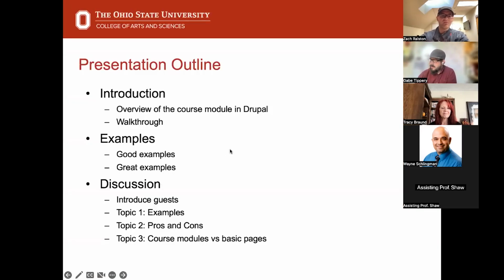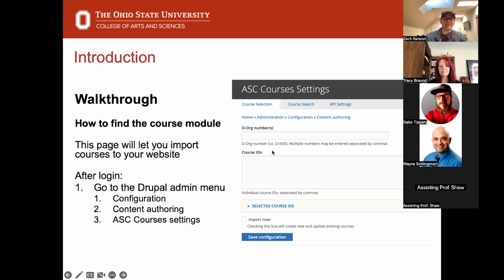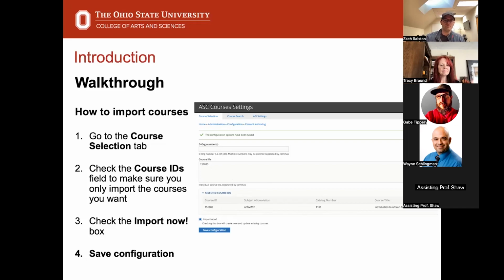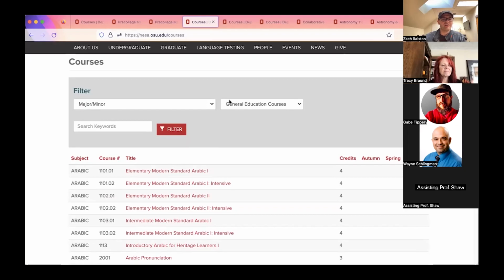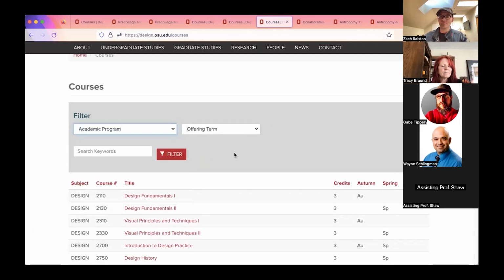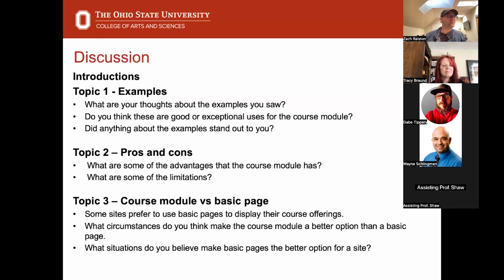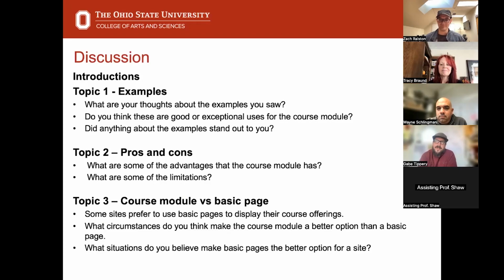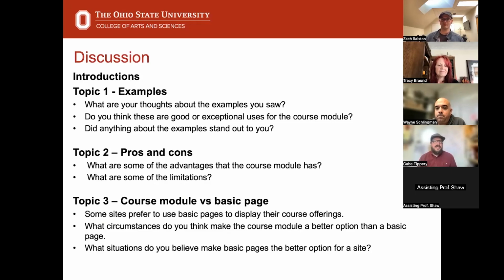Course Module Panel Discussion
A training presentation and panel discussion about the course module on the Drupal standard sites.